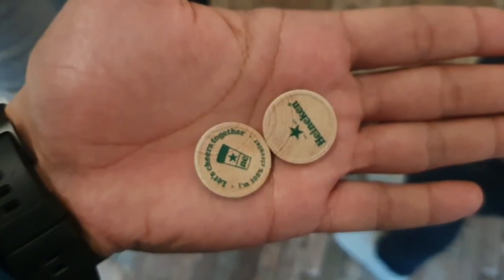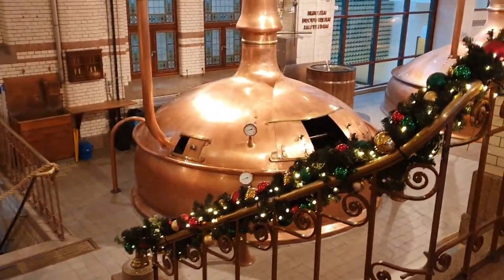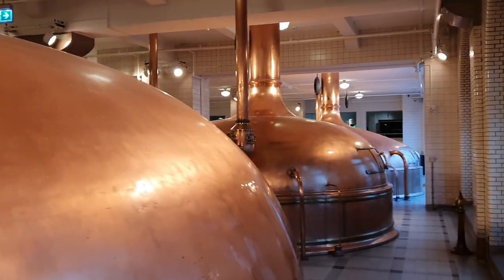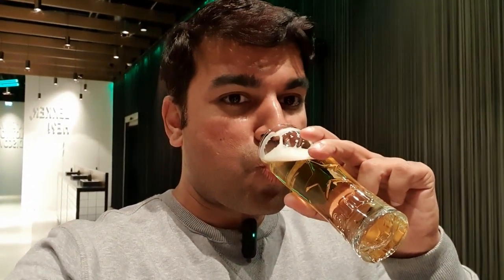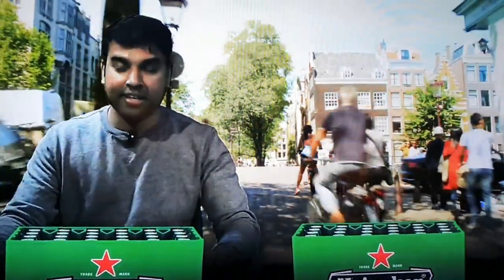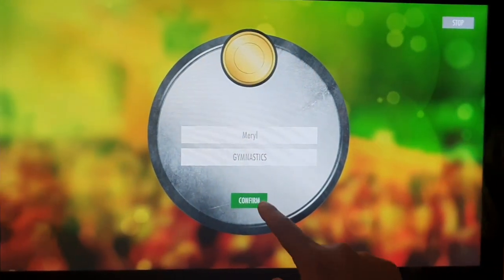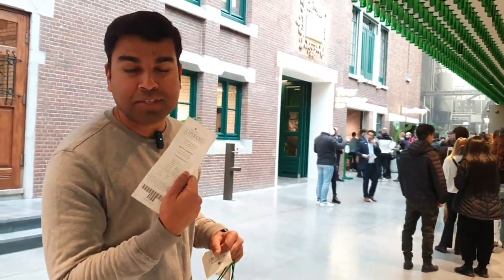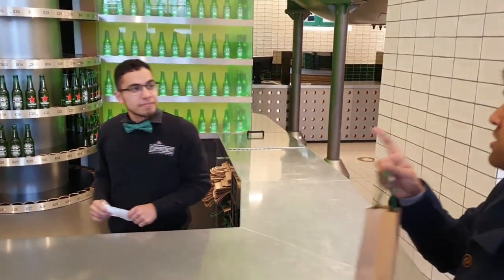Heineken Beer Experience Amsterdam | Behind the scenes | Original Heineken Brewery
In this fun video, we visited the Heineken Factory in Amsterdam, The home of the first Heineken Beer. It was a total fun experience that one should not miss. Watch the Video to find put more...

Host : Meryl Joe Colaco
Editing and Production : Deebash Thakurathi